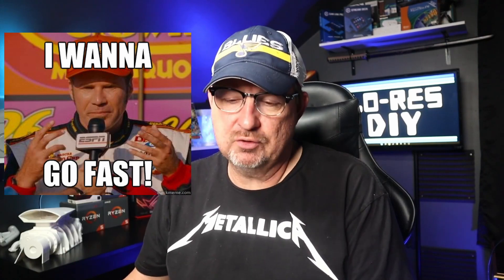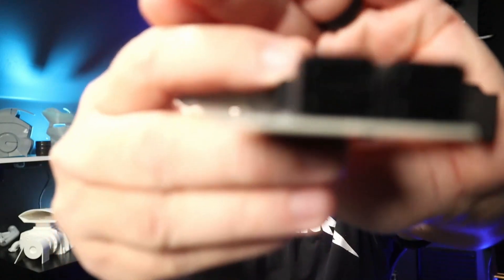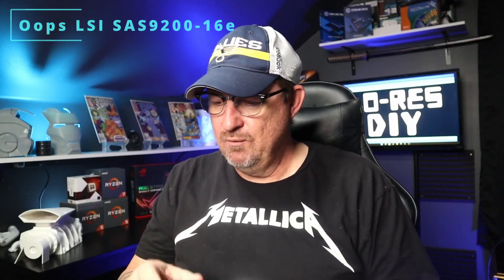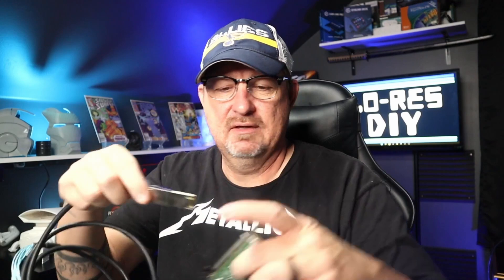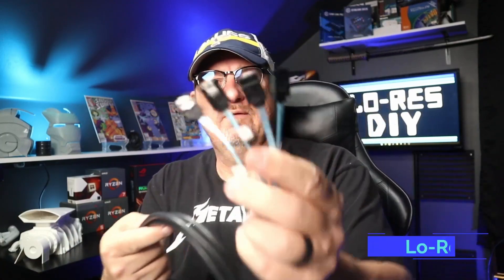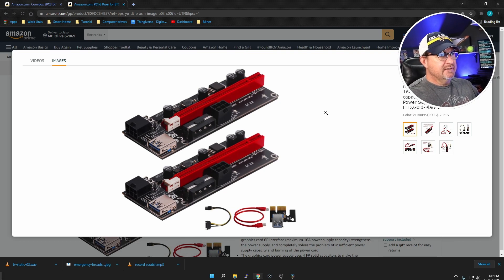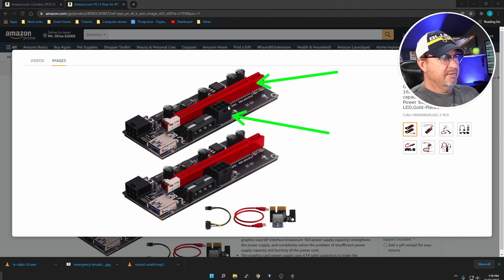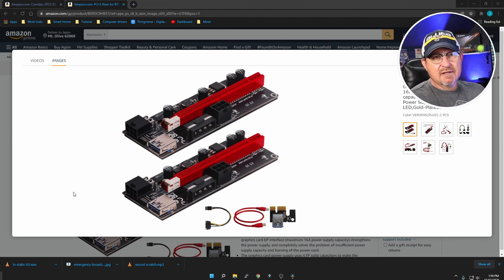Connecting a JBOD to Proxmox for use in a Truenas VM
In this video I take my old FreeNAS server rip the guts out of it and turn it into a JBOD to be used with my Truenas  (Proxmox ) Virtual Machine.

HP something or other

SFF-8088 Cable

ATX On/Off pcb:

Fan Controller

PCI Riser